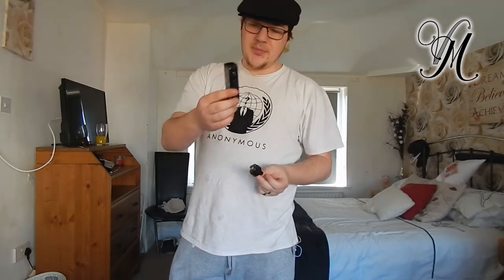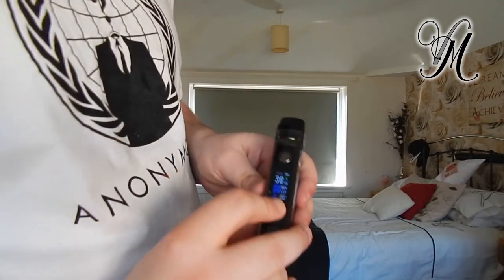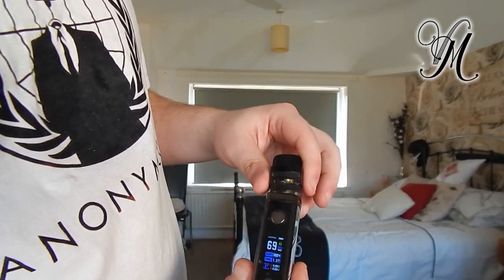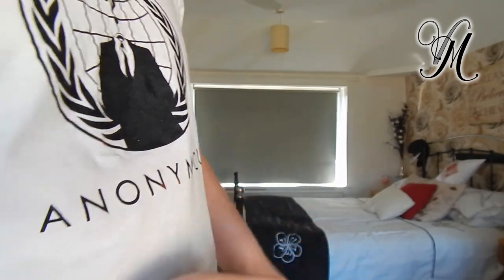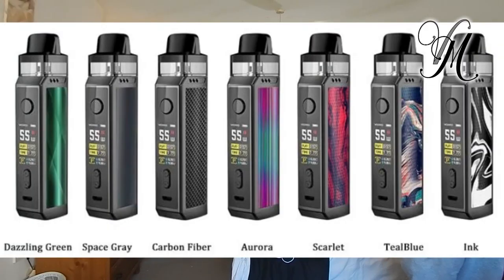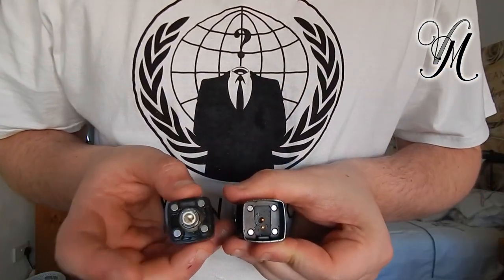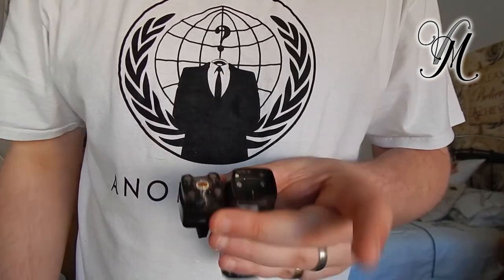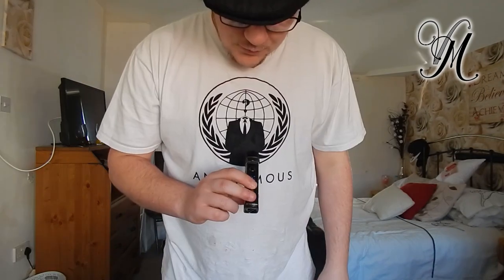Voopoo Vinci X Review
It's simple, for the last week I've been using the VooPoo Vinci X PodMod System and now it's time to review it :D

Next Tuesday (31/03/2020) I will pick someone at random (using a comment picker) to receive the system for free. Plus postage...

Terms!!! Conditions!
1) Winner Must be 18+!
2) Winner Must pay for the postage (or collect)
4) Winner Must have commented (obviously that's how i'm choosing)
5) Winner Must Claim within 2 weeks of the announcement date.
6) Winner acknowledges that the System has been used for the purposes of the review (it's not new/unopened)

Join us on:
Facebook.com/VapeMillUK
Instagram.com/VapeMillUK